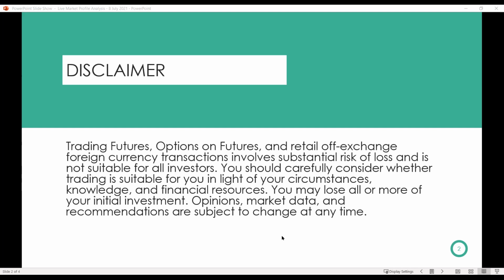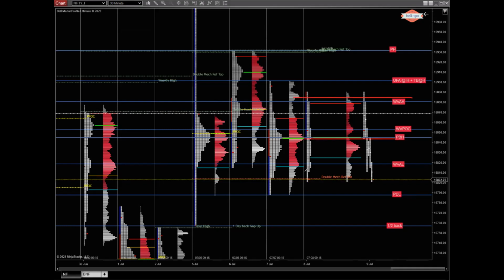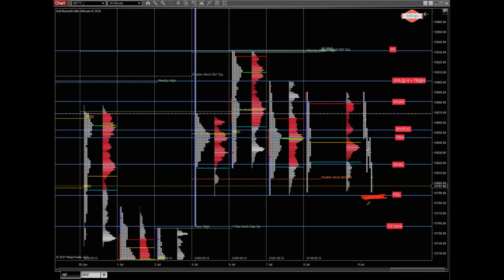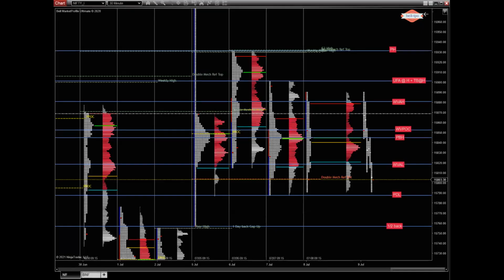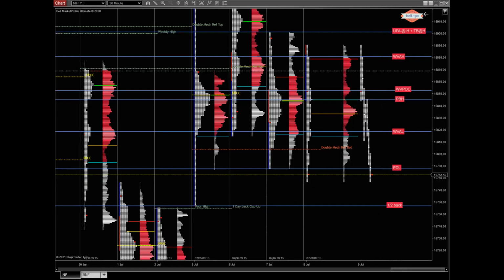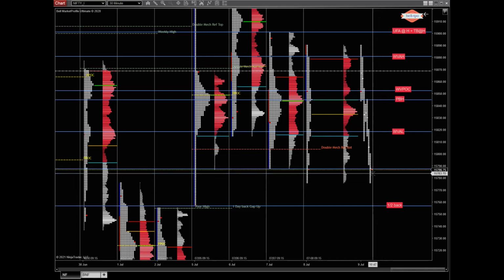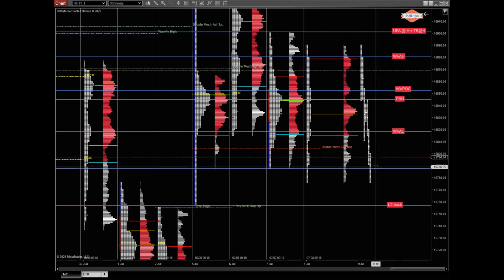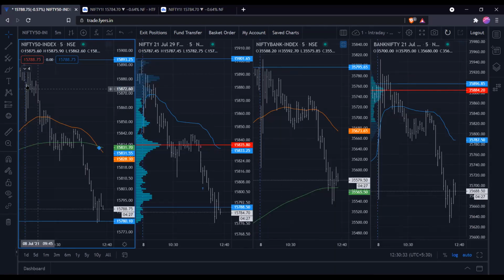Episode 02 | Live Market Profile Analysis | Nifty Weekly Expiry Day Trade | 8 July 2021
Weekly video series focused on the weekly expiry day trades for Nifty.

In this video I am sharing:
- my live trades for expiry from intraday perspective
- what areas am i look at
- what is the current MTM
- what is my thought process
- how and why the auction is developing
- what does market profile chart says?
- what is the order flow chart telling?